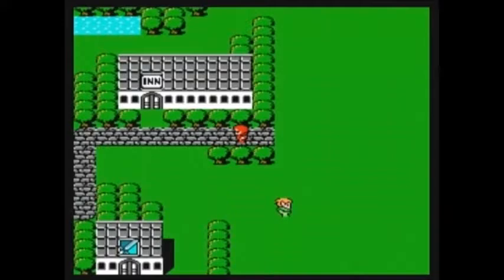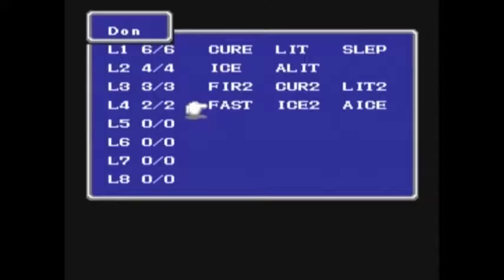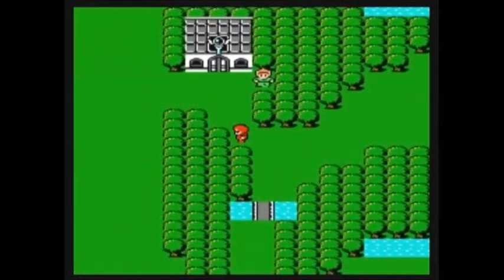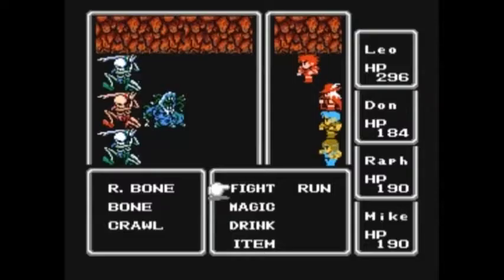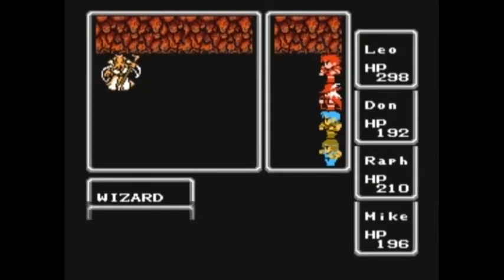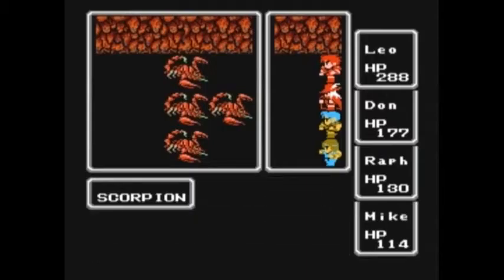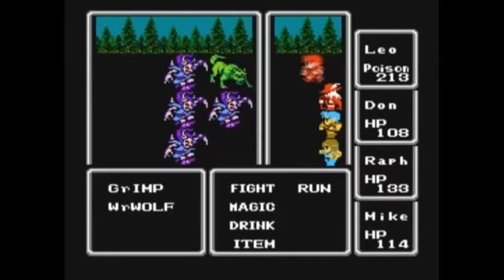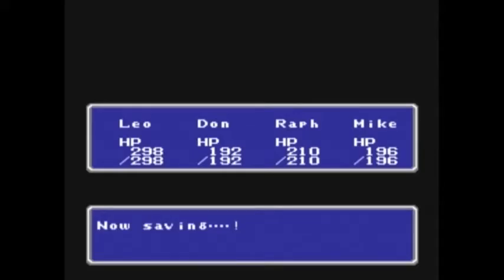Final Fantasy Part 4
Into the Depths of the Marsh Cave
Obtaining the Crown
On to Astos' Castle